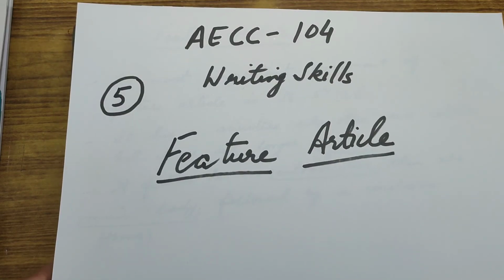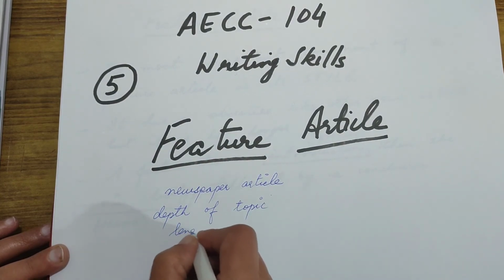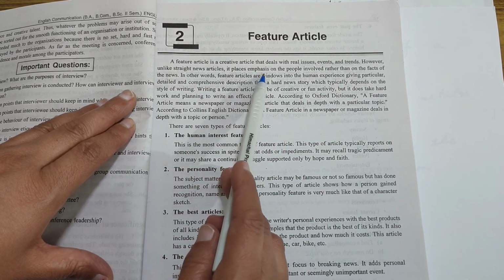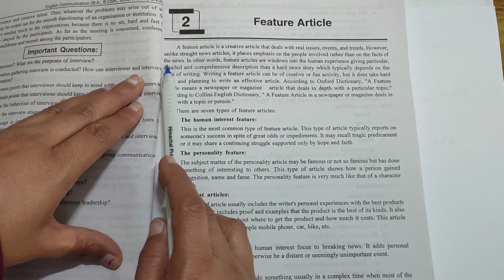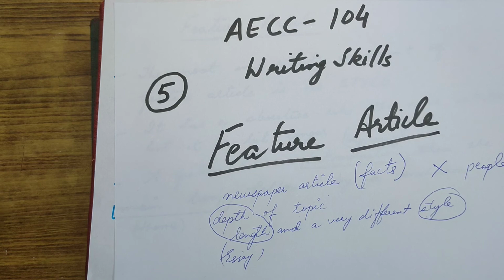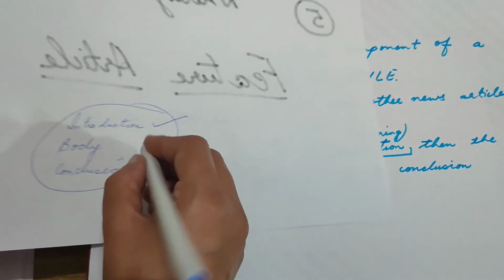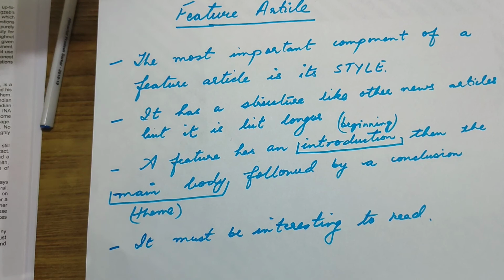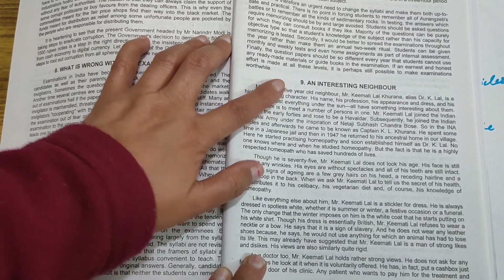BA1 AECC6 - fEATURE aRTICLE